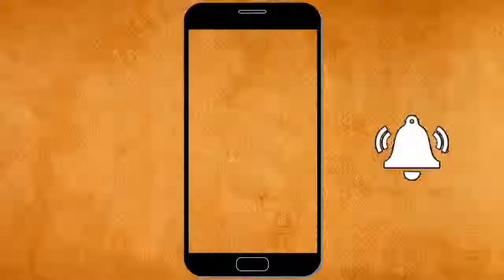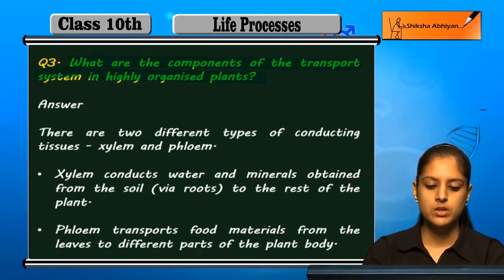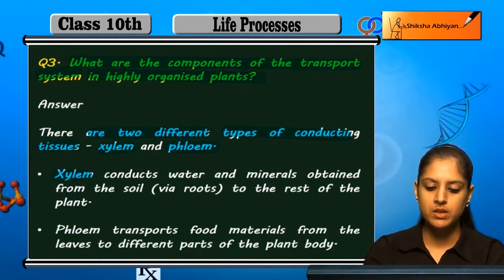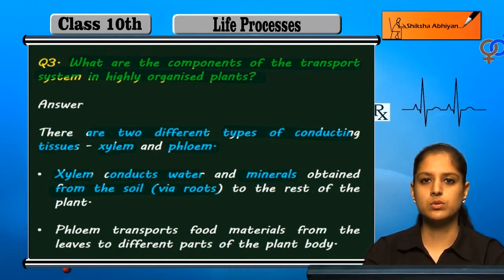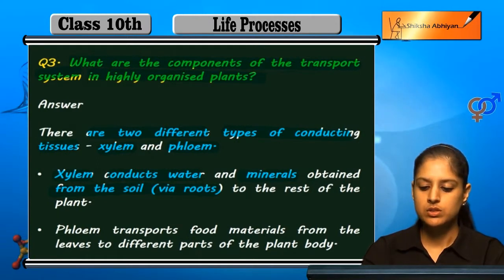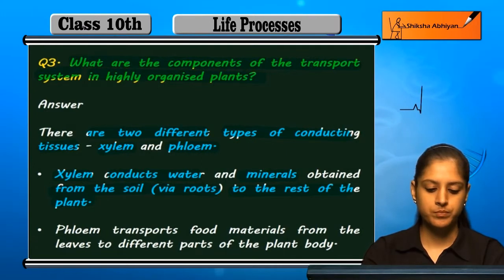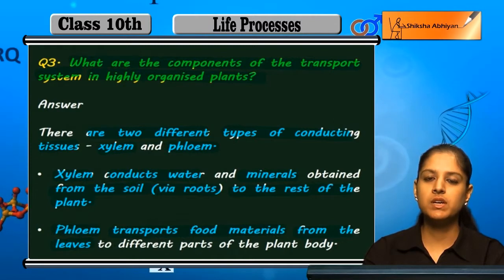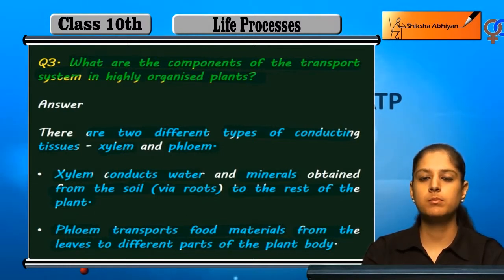Q3 What are the comoponents of transport system in highly organized plants?